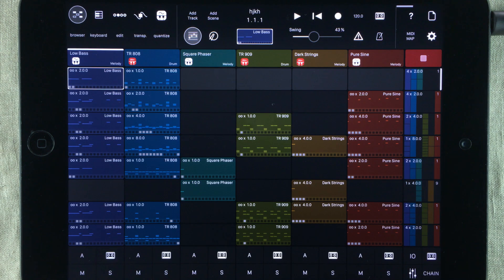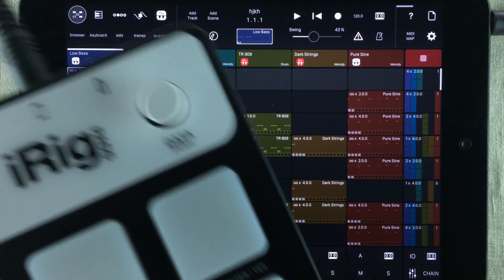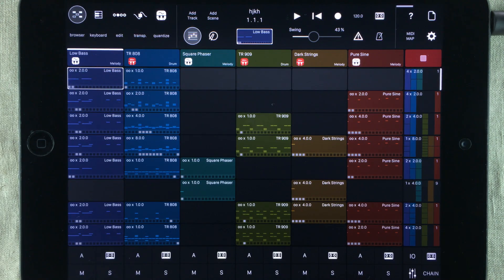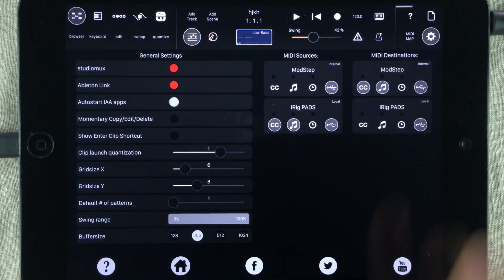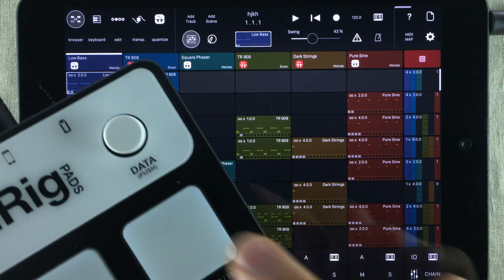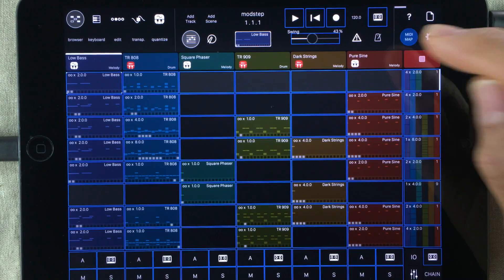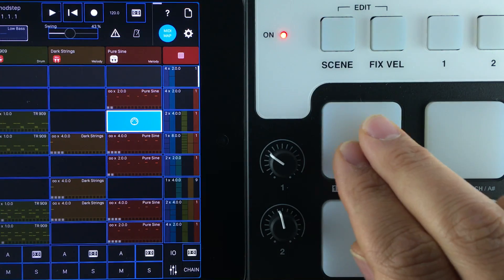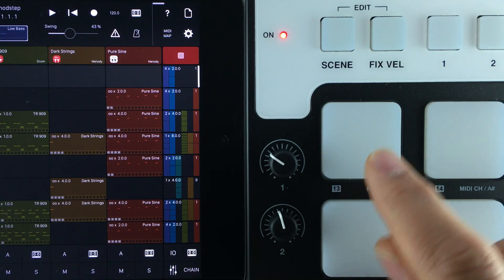Tutorial: MIDI mapping an external MIDI Controller to modstep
In this video Jakob Haq explains how to map a MIDI Controller, the iRig Pads, to Clips in modstep.